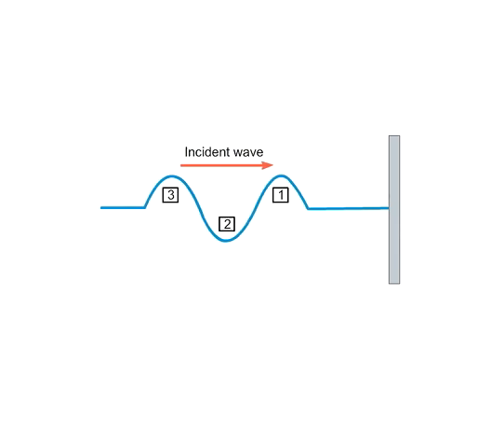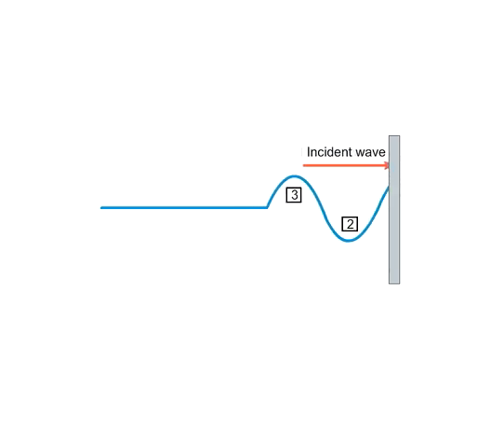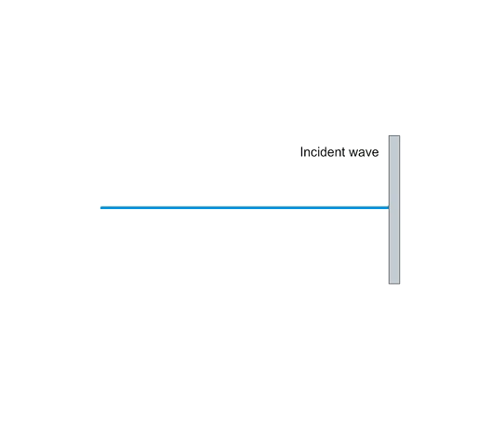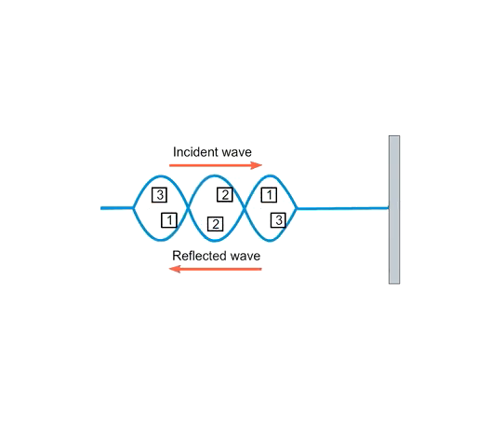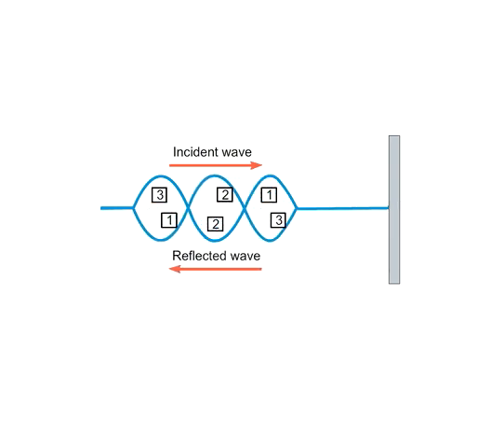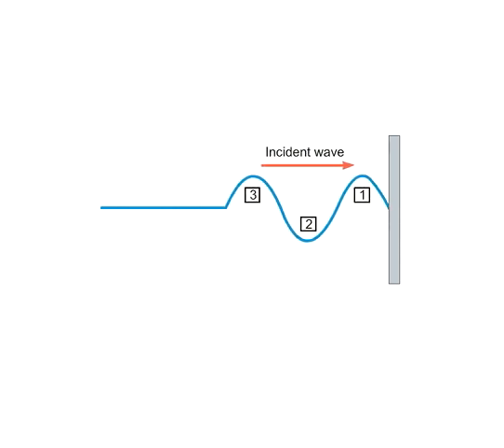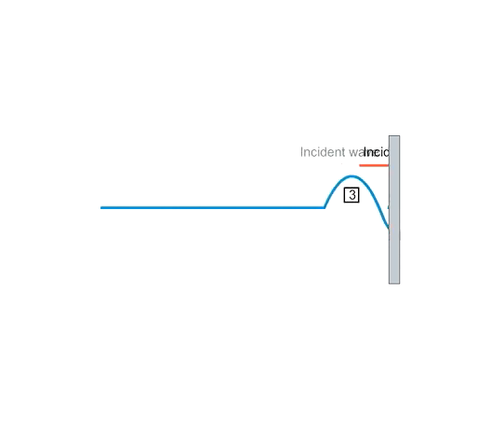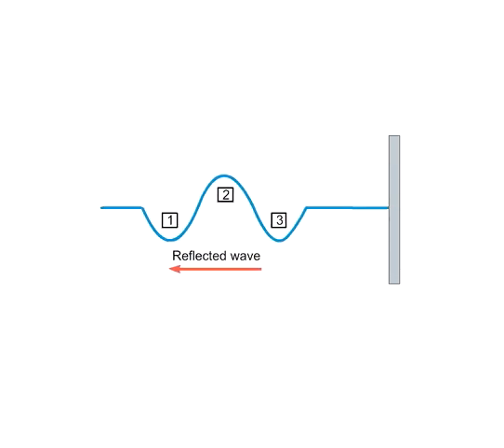Young's Double-Slit Experiment 6